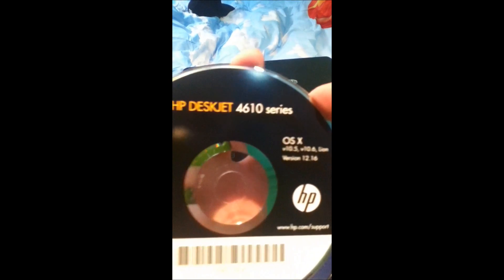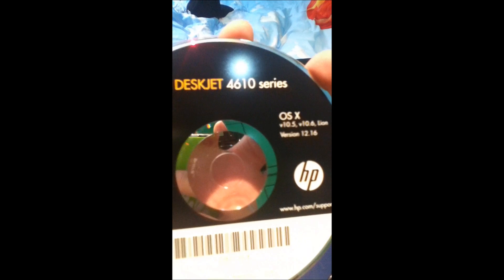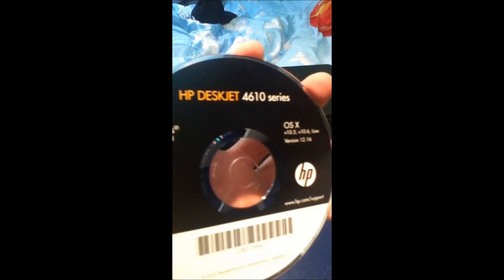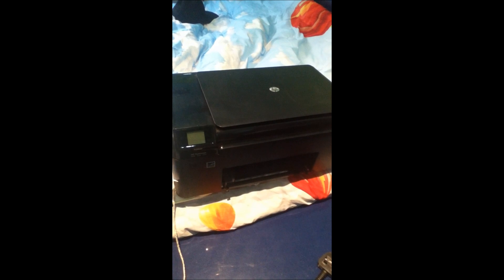How to Scan - from Printer to Computer!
An updated video and more discriptive (New) more than the previous video which is this: